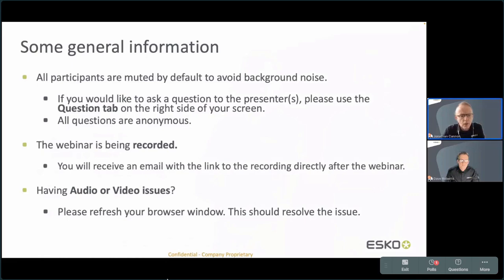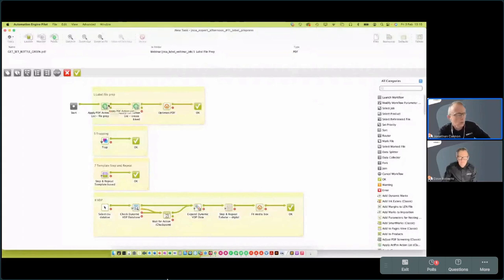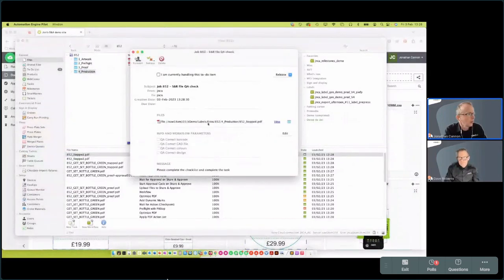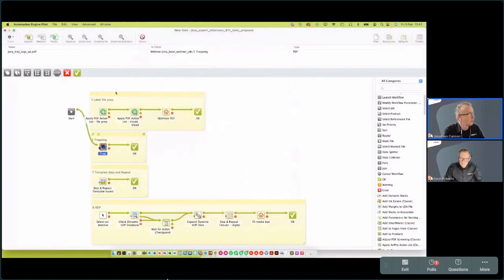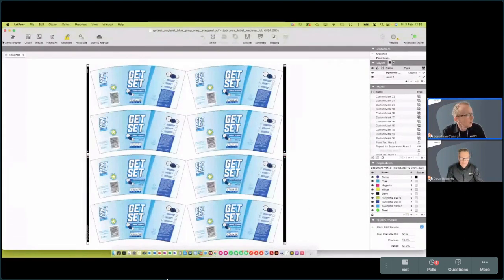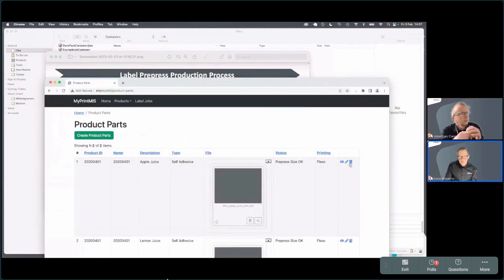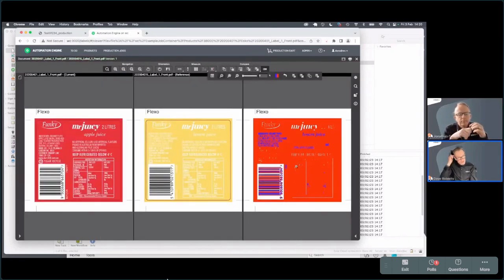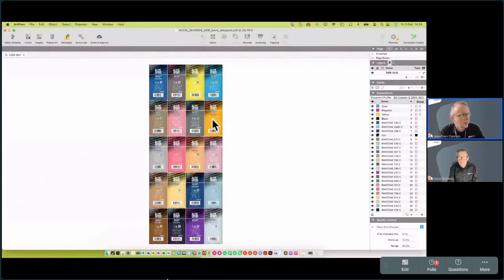Як автоматизувати повторювані завдання в додрукарській підготовці етикеток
Запис вебінару компанії Esko "How to Automate Repetitive Tasks in Your Label Prepress"(Expert Afternoon #11) від 03 лютого 2023 року.
Тема: як автоматизувати повторювані завдання в додрукарській підготовці етикетки.
Постачання високоякісних етикеток в умовах стислих термінів є важливішим, ніж будь-коли. Але з чого почати? Починається з переходу на повністю цифрову форму, для того щоб Ви могли автоматизувати ключові етапи процесу додрукарської підготовки. Експерти Esko Джон Кеннон і Дейв Робертс демонструють, як підготовку файлів для ціфрового друку етикеток можна автоматизувати на кожному етапі робочого процесу.